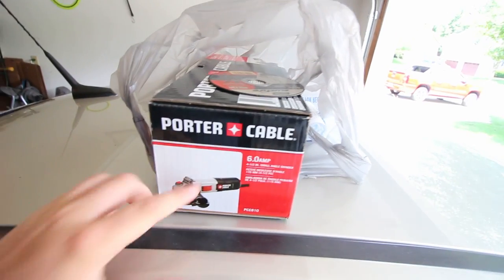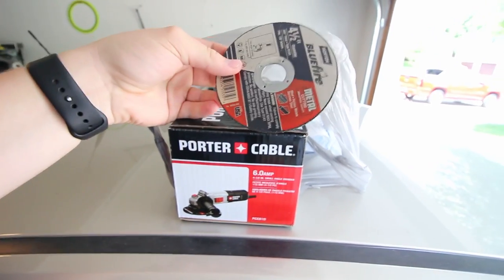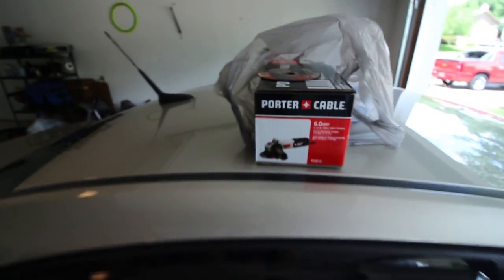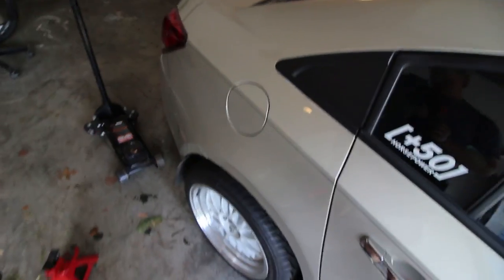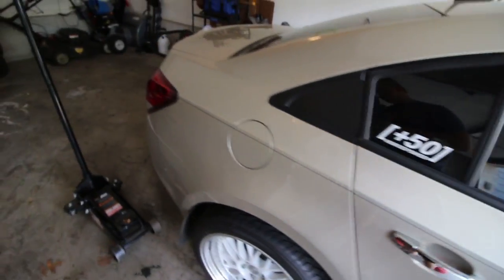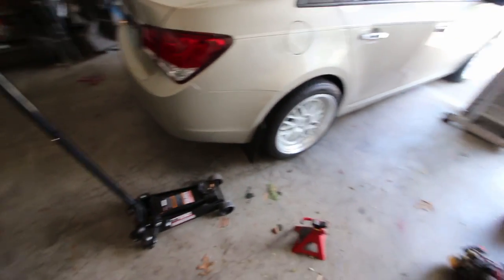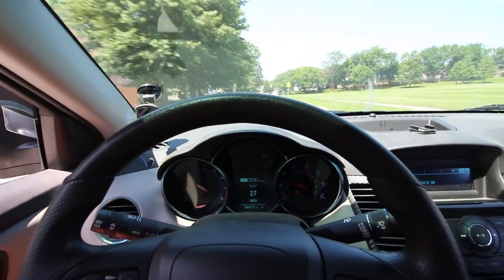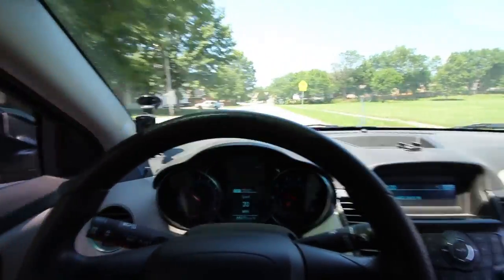I MADE MY CAR SOUND AWESOME!!! (Straight Pipe)